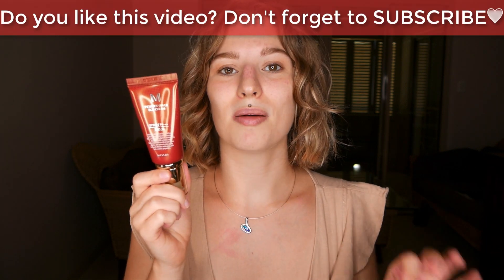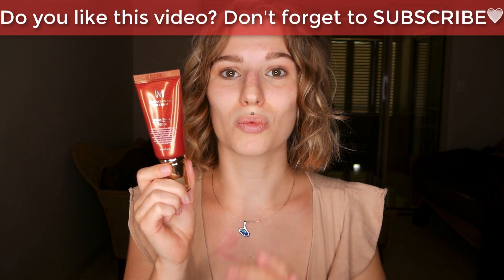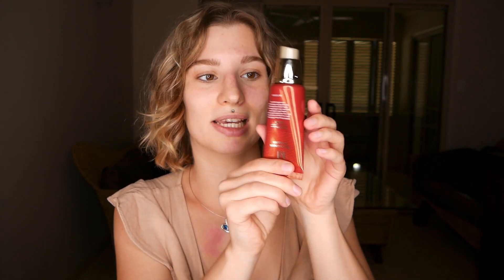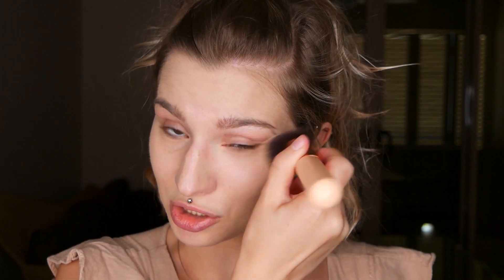MISSHA M Perfect Cover BB Cream SPF 42 PA+++ Review | Application | Close-Ups | Light Beige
In this review, I will showcase the MISSHA M Perfect Cover BB Cream SPF 42. I will demonstrate the application of the foundation and provide close-up views. At the end, I will share my opinion about the product.

MISSHA – M Perfect Cover BB Cream SPF 42 PA+++